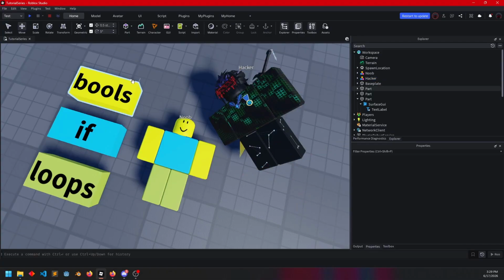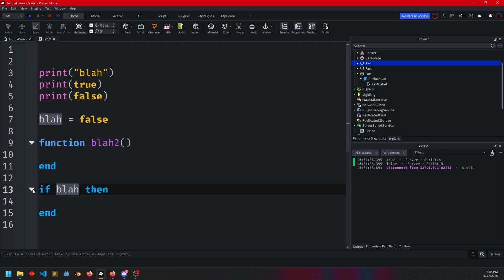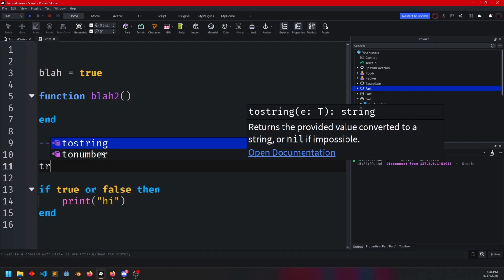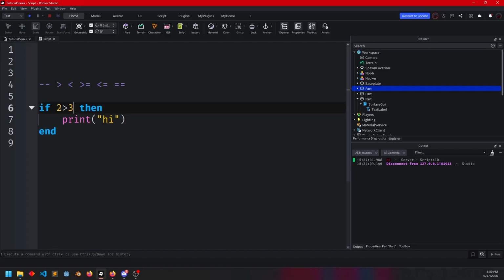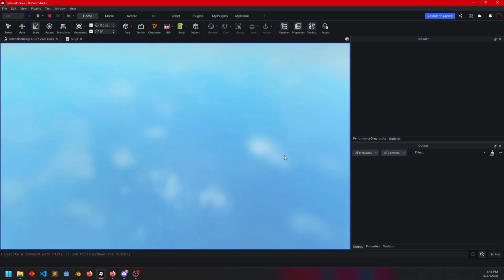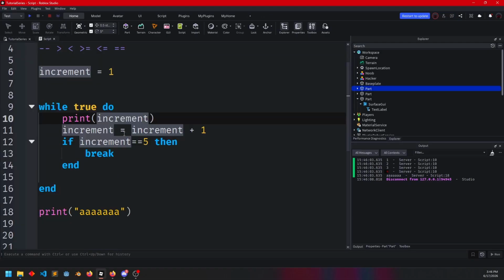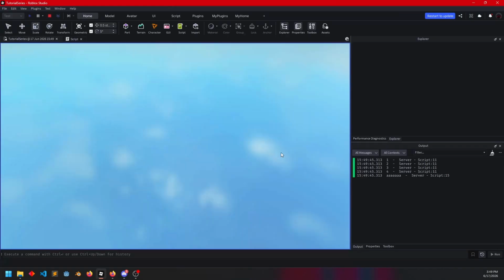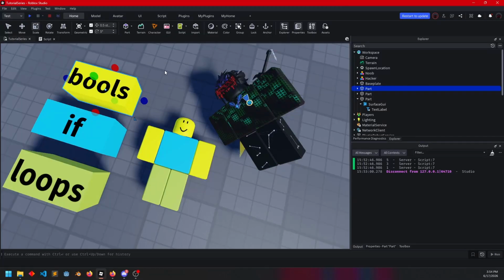Roblox Noob 2: How To BOOL, IF, LOOPS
Second Episode of Noob scripting tutorial series! 😊
You'll go from Noob to Hacker by following along with me.

This episode covers: boolean variables, if conditions and condition chaining, while and for loops.